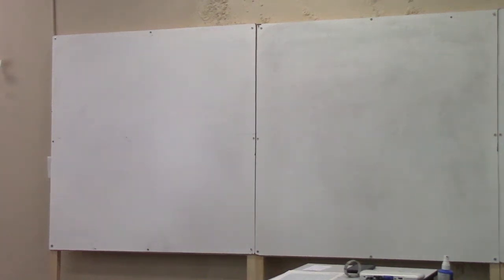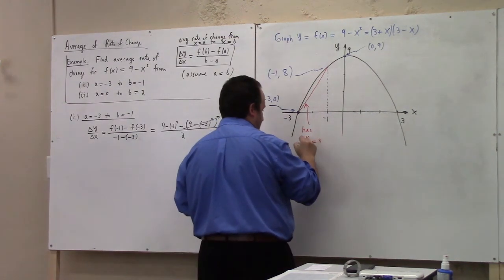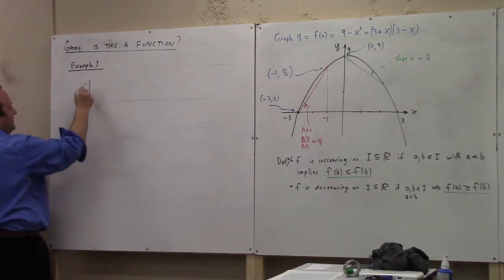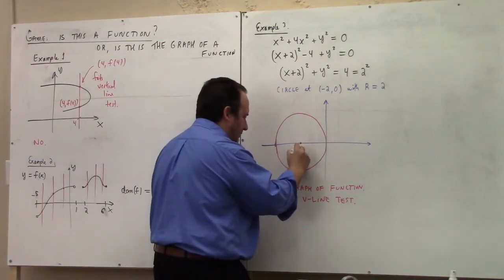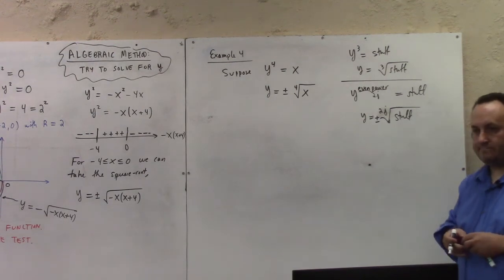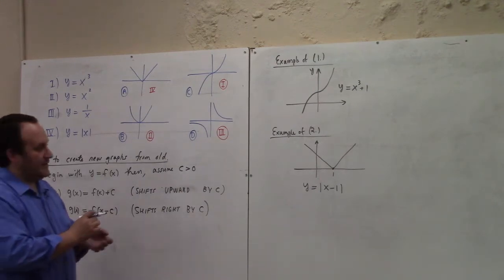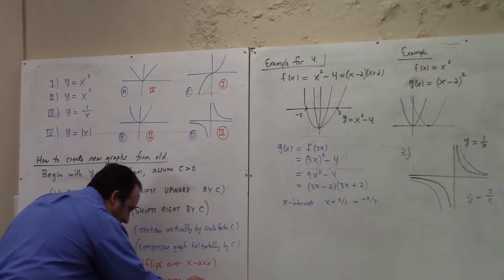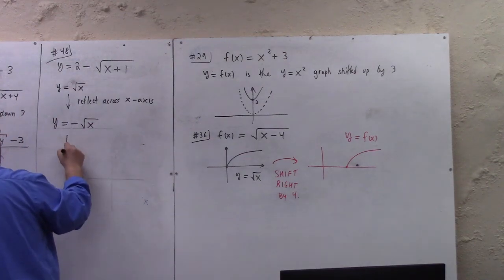MH 113-08, average rate of change, increase, decrease, transformation on graphs, 9-17-20 part 1